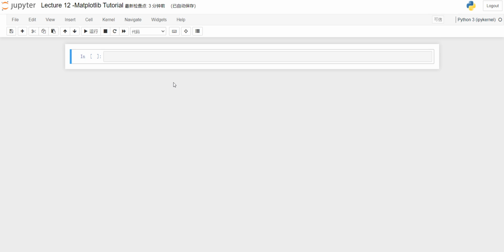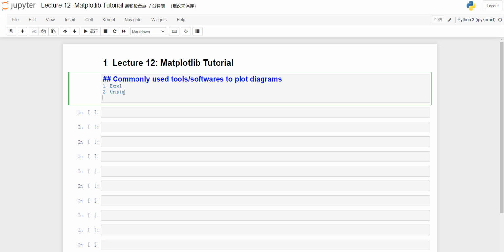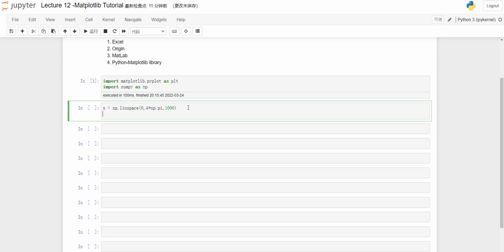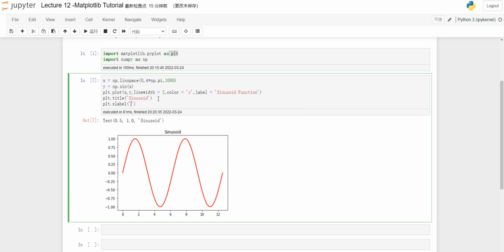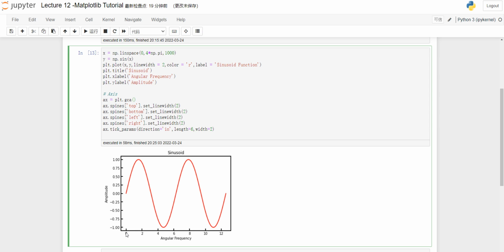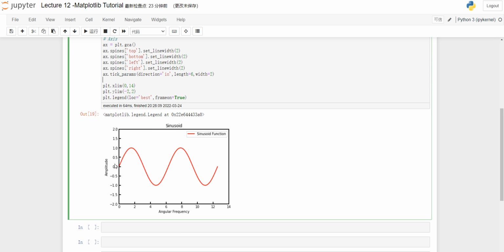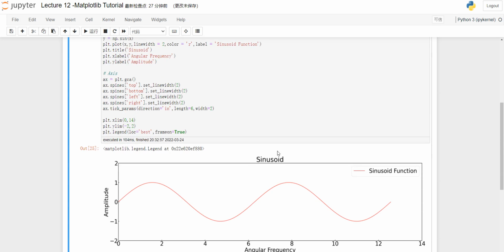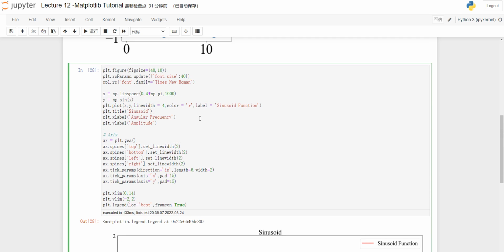Intro to Machine Learning 12: Matplotlib Tutorial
Hi, I'm a PhD student at Viterbi USC. In this video, you will learn the following with me.

Video 12:
Plot diagrams in Python using Matplotlib